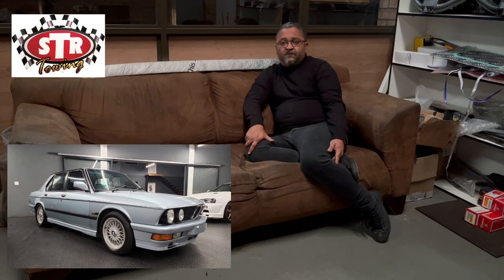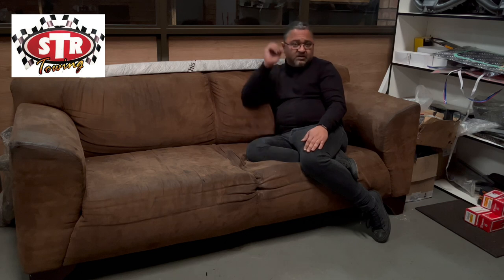BMW E28 M5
This will be our feature vehicle in episode 2 of the E28 M5 season

Powerflow Randburg

Best drive Lenasia

Ratical Inc